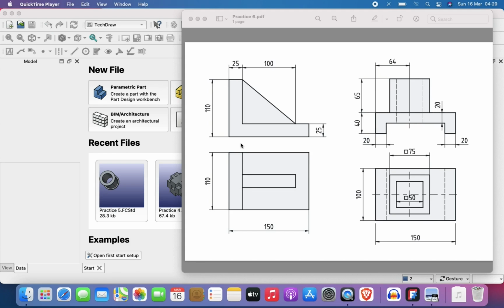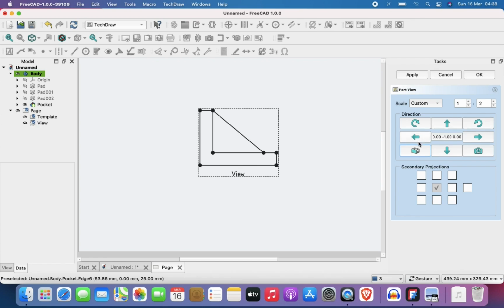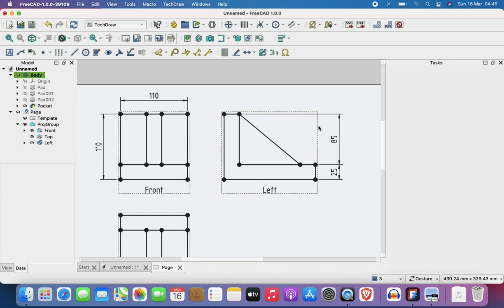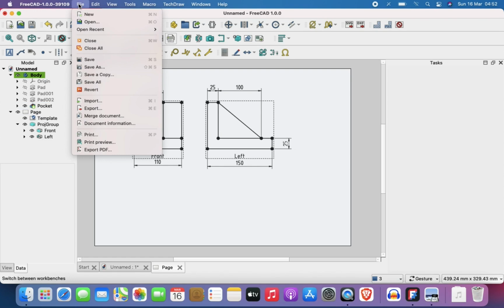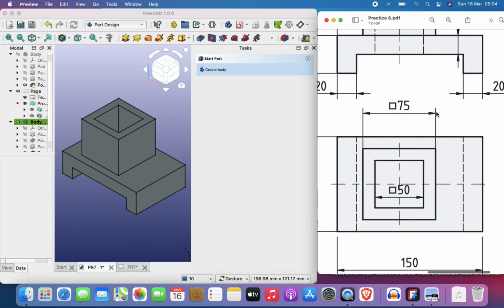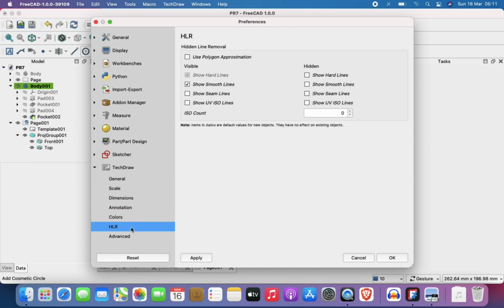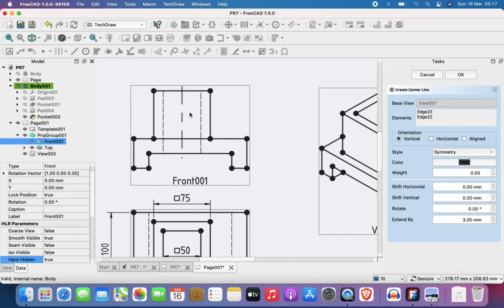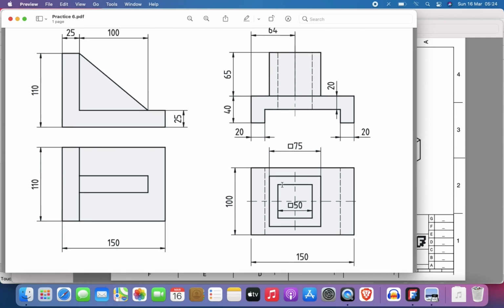FreeCAD Tutorial for Beginners 11 - Basic Technical Drawings I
📏 In this video: Learn how to create professional technical drawings using FreeCAD's TechDraw Workbench! Engineering and manufacturing require precise 2D drawings with dimensions, annotations, and views—this tutorial will help you master the fundamentals.

✅ What You’ll Learn:
🖼️ How to generate standard views (Front, Top, Side, Isometric)
📐 Adding dimensions and annotations to your drawings
📄 Creating title blocks and setting up page templates
🛠️ Best practices for engineering-standard drawings